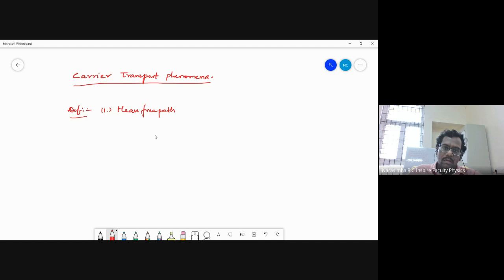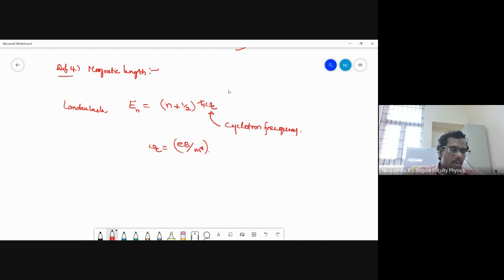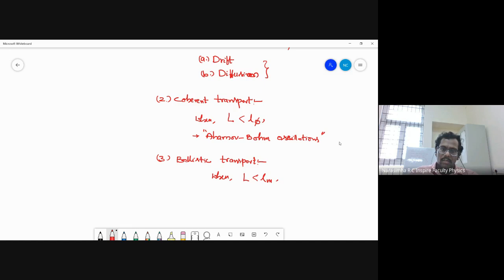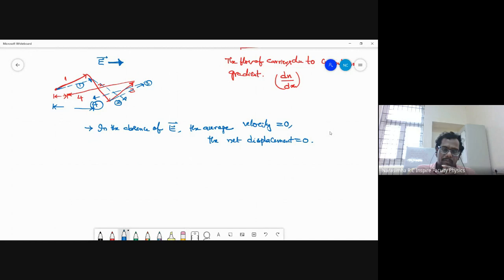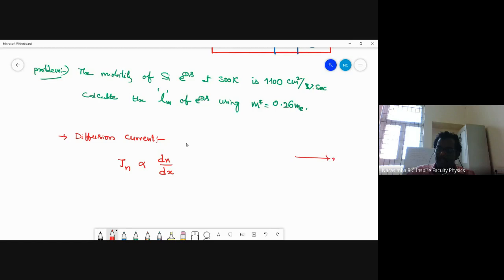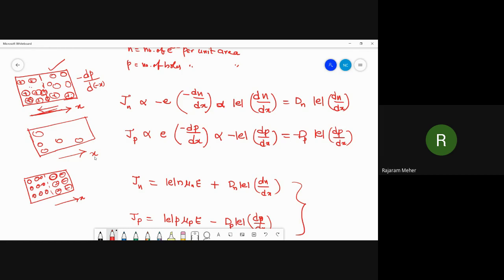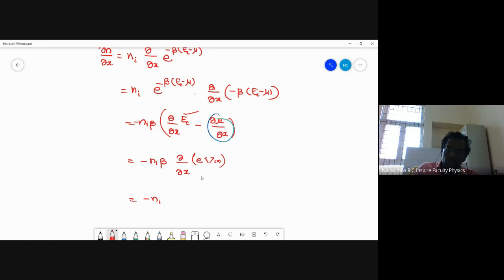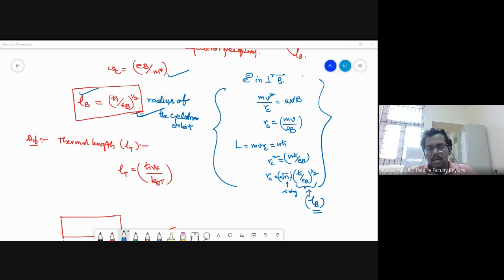Lecture 20 Carrier Transport in Semiconductors